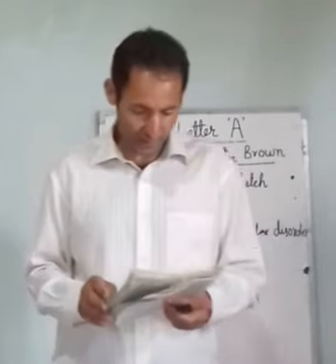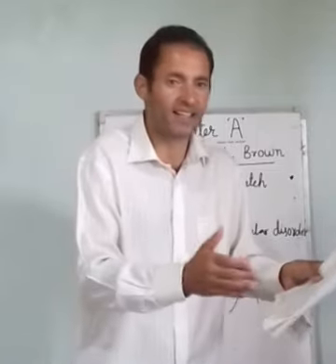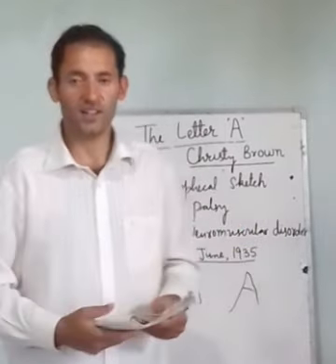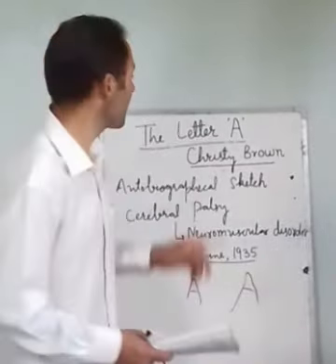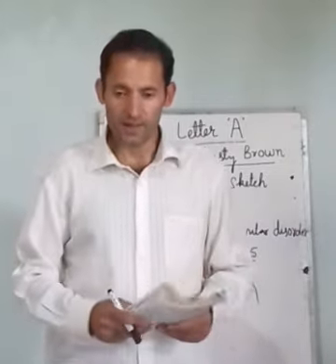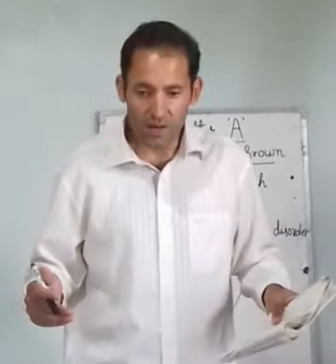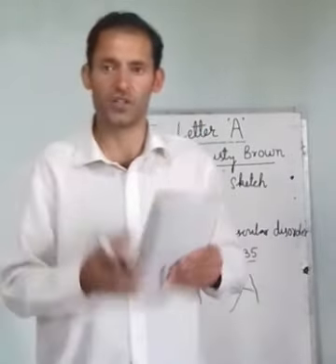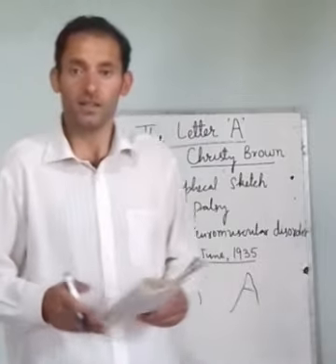The Letter 'A' Chinar-II